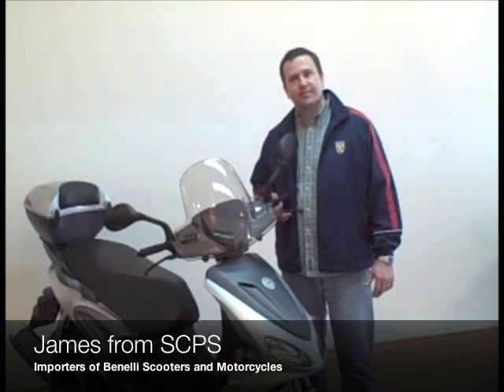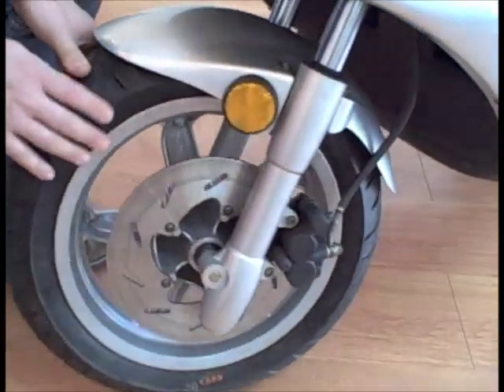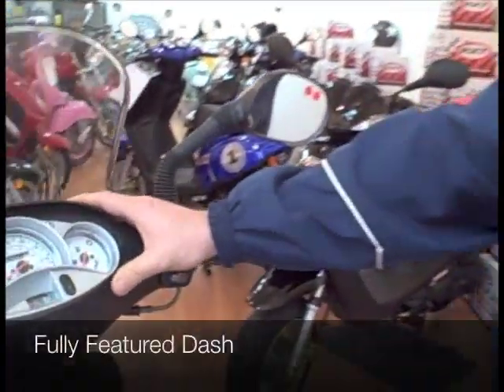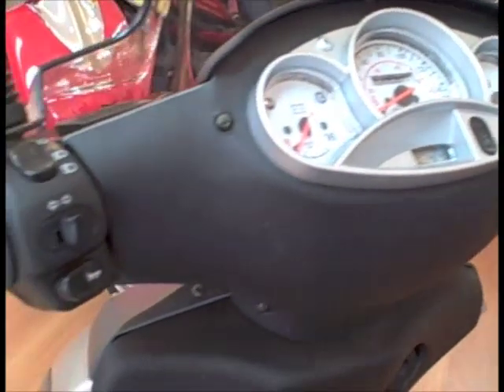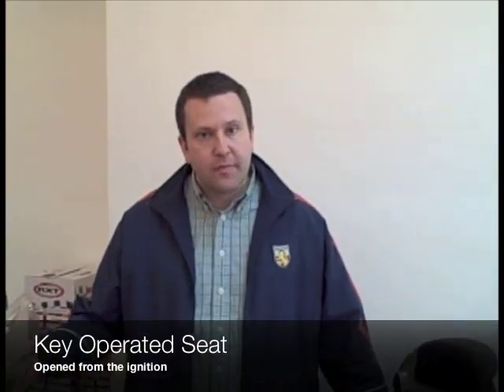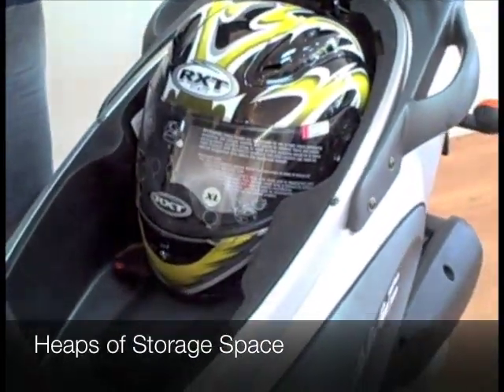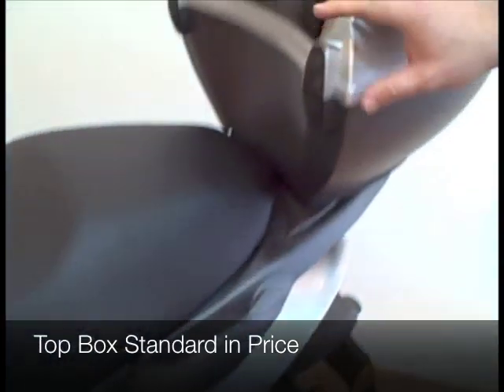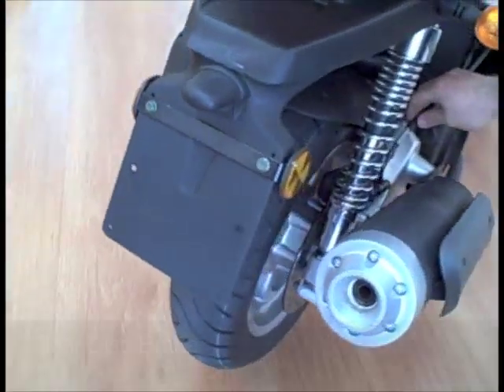Benelli Velvet 125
James from the importers of Benelli Scooters in Australia, SCPS takes us through the new Benelli Velvet 125. Visit Scootersales.com.au, Australia's number one website news, reviews and classified scooter website.